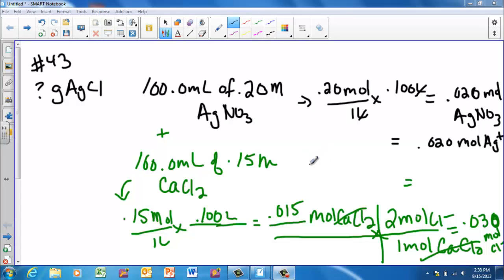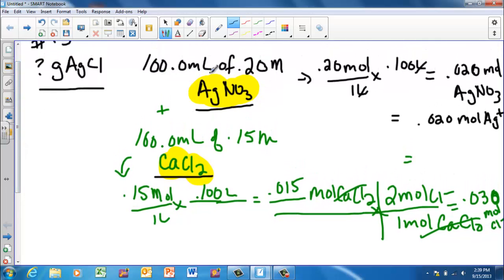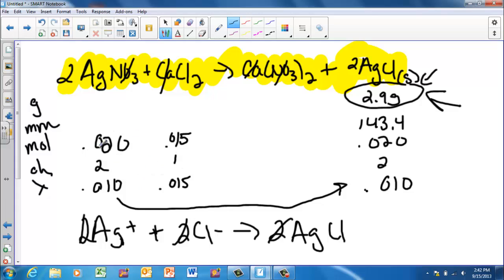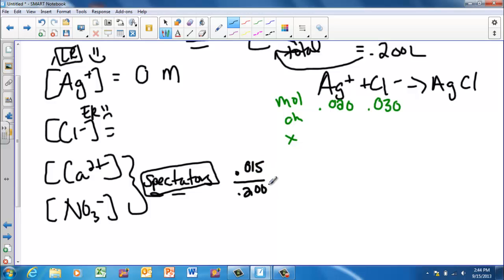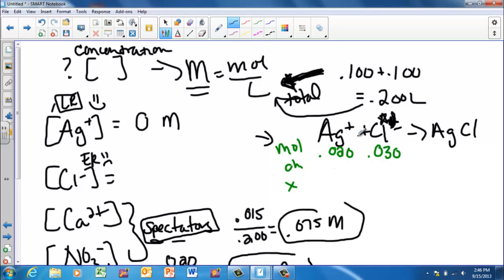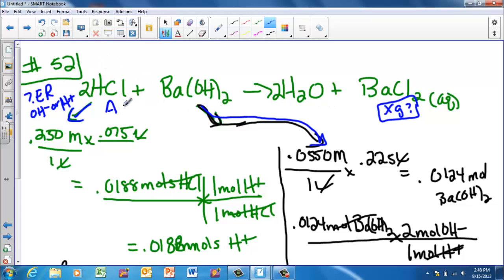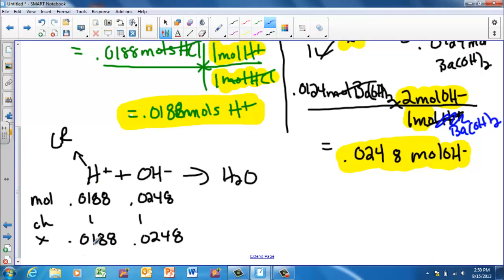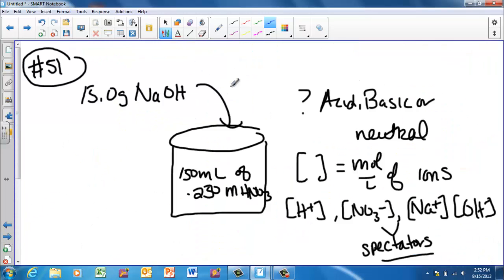Ch 4 Together # 43, 52 & 51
Ch 4 together problems dealing with concentrations of ions left in solutions after the reaction is complete